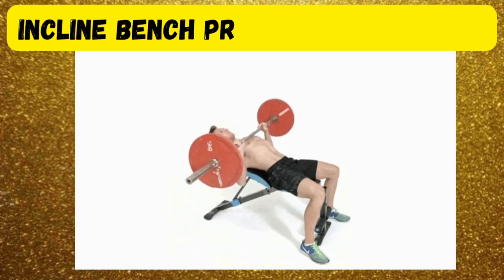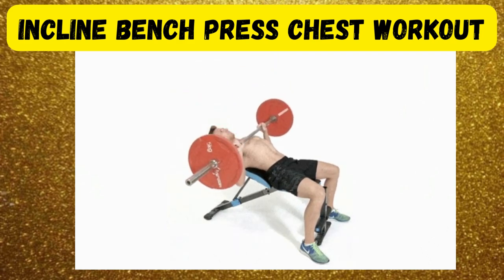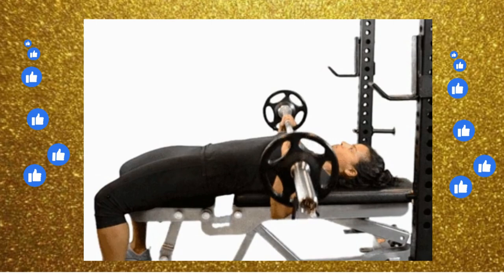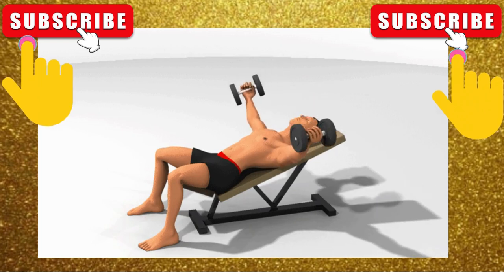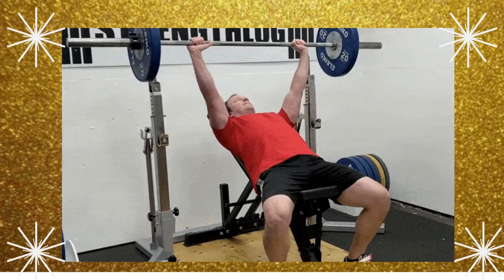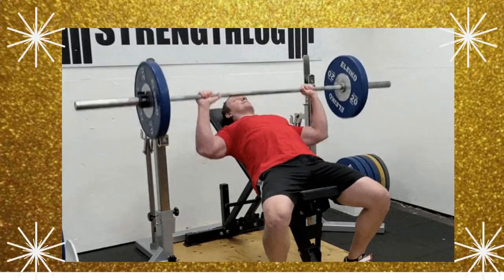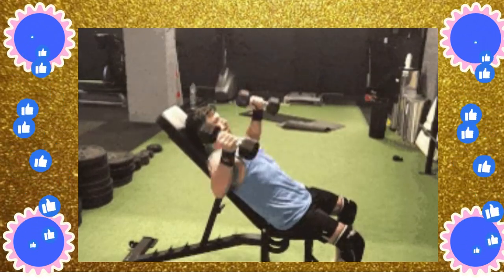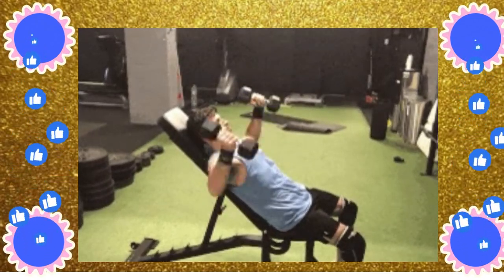Get a Stronger Upper Chest with this Incline Bench Press Workout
"The information provided on the 'Health Fitness Gym' YouTube channel is for educational and informational purposes only and is not intended as a substitute for professional medical advice, diagnosis, or treatment. Always seek the advice of your physician or other qualified healthcare provider with any questions you may have regarding your health and fitness. The channel and its owner make no representations or warranties of any kind, express or implied, about the completeness, accuracy, reliability, suitability, or availability with respect to the videos or the information, products, services, or related graphics contained on the videos for any purpose. Any reliance you place on such information is therefore strictly at your own risk. In no event will the channel or its owner be liable for any loss or damage including without limitation, indirect or consequential loss or damage, or any loss or damage whatsoever arising from loss of data or profits arising out of, or in connection with, the use of the videos on this channel. Please consult a qualified professional before starting any exercise or nutrition program. The views and opinions expressed in the videos on this channel are those of the authors and do not necessarily reflect the official policy or position of the channel or its owner."